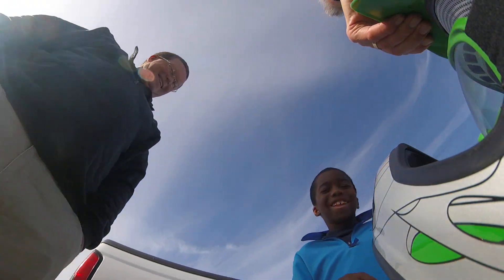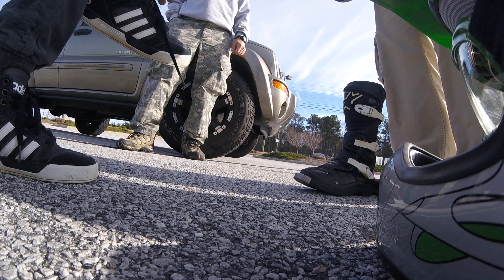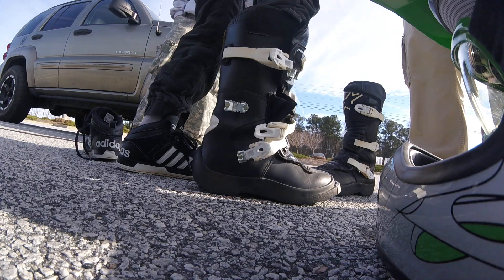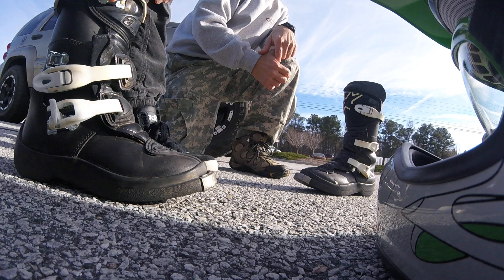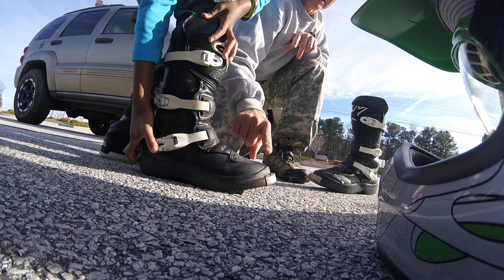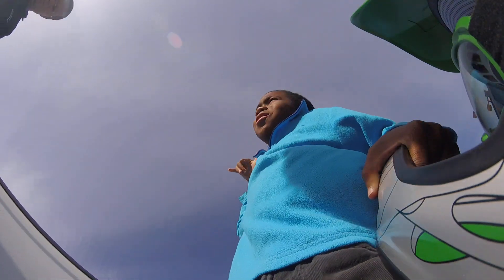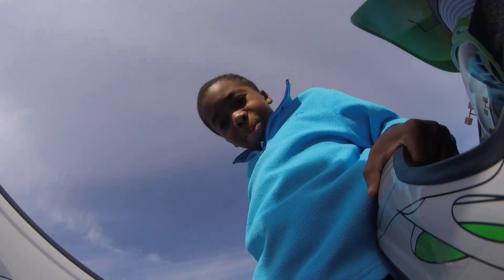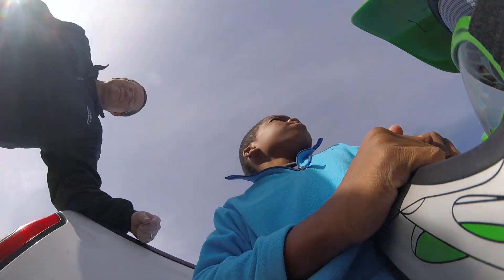part 2 of geting the secret surprice